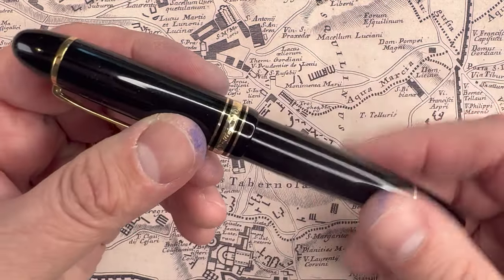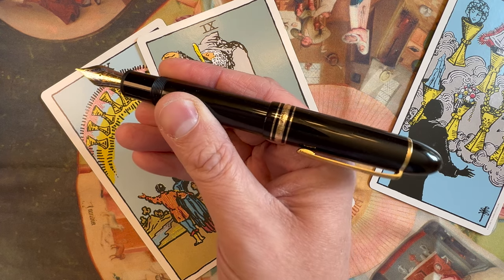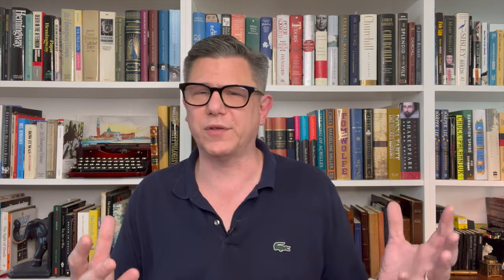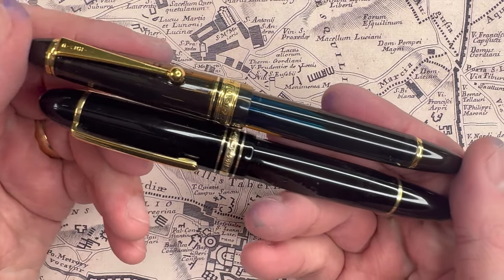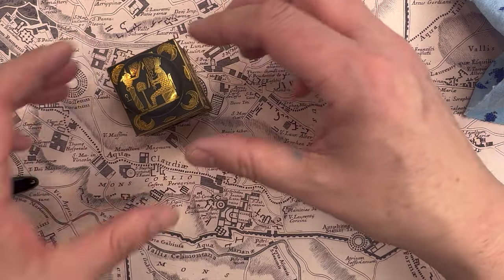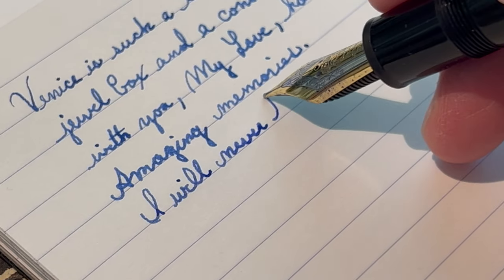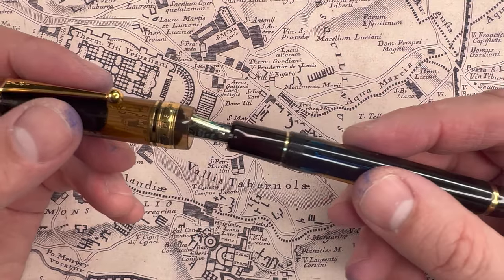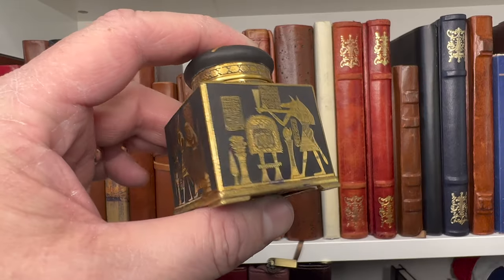Montblanc 149 v Pilot Custom 823: Which Should You Choose?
Let's compare the Montblanc 149 and the Pilot Custom 823. Which should you choose? Which is better? Let's choose between these two icons! I compare these from every angle and yes, we do come out with a clear winner. The Montblanc is undefeated in all of my comparisons. Will this one be different???

Thank you to the wonderful members of this channel!

00:42 - Aesthetics
02:52 - Pen Clips
05:00 - Unscripted
05:17 - Cap Design
06:48 - Fill Mechanism
10:09 - Ink Capacity
11:17 - Nibs
13:04 - Writing Experience
16:18 - Value
19:18 - Other Important Differences
20:49 - Wrap Up Final Words
21:40 - Members Credits & Moment of Zen